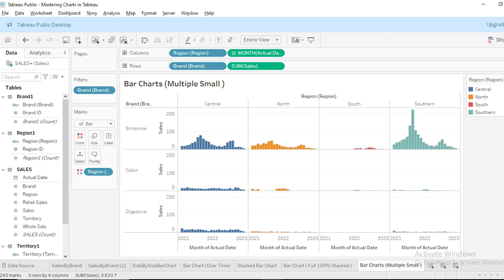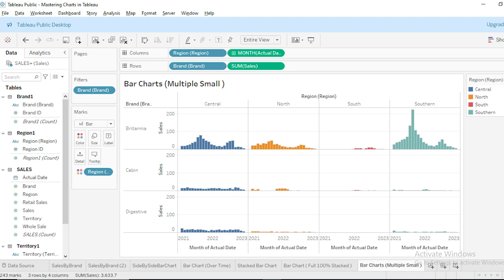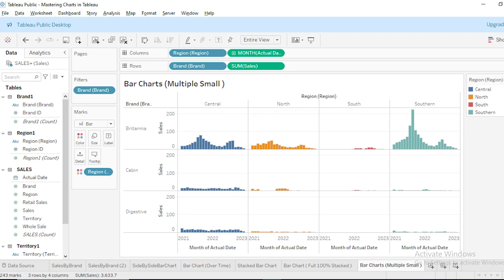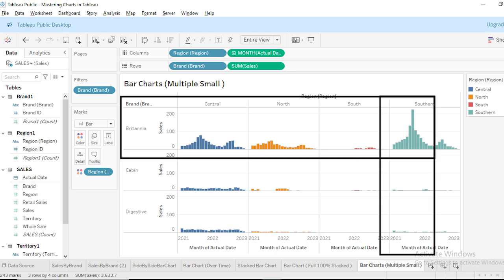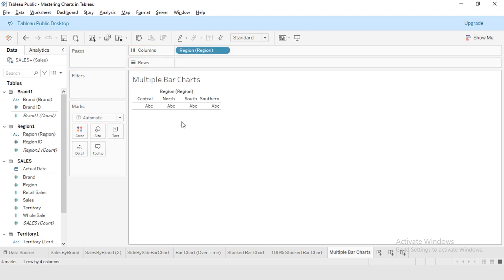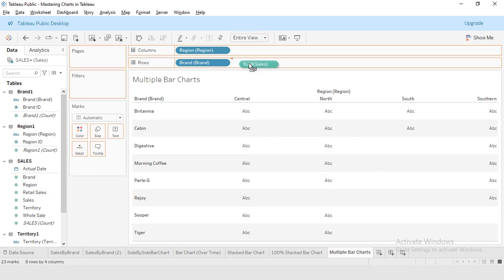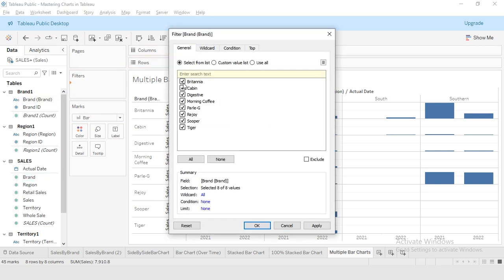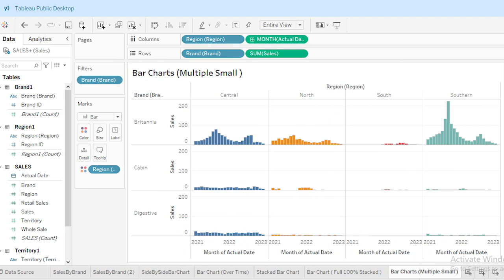Small Multiple Bar Charts in Tableau | Beginner Tutorial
Learn how to create Small Multiple Bar Charts in Tableau step by step. In this beginner-friendly Tableau tutorial, you will learn how to create multiple small bar charts in one view to compare different categories, regions, segments, or measures clearly.

Small multiple bar charts are useful when you want to compare many categories without making one crowded chart. This technique helps you create clean, professional, and easy-to-read Tableau visualizations.

In this tutorial, you will learn:
✅ What are small multiple bar charts in Tableau
✅ How to create multiple bar charts in Tableau
✅ How to compare categories using small multiples
✅ How to use Rows and Columns for small bar charts
✅ How to format small multiple charts in Tableau
✅ When to use small multiples for data analysis
✅ How to make your Tableau charts more clear and professional

This video is perfect for beginners who are learning Tableau, Tableau Public, Tableau Desktop, data visualization, dashboard design, business intelligence, and data analysis.